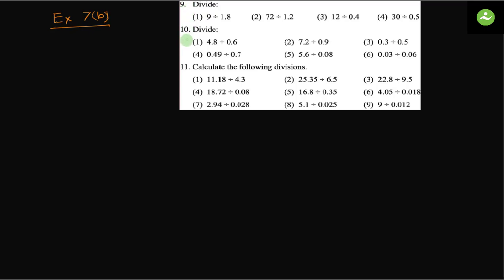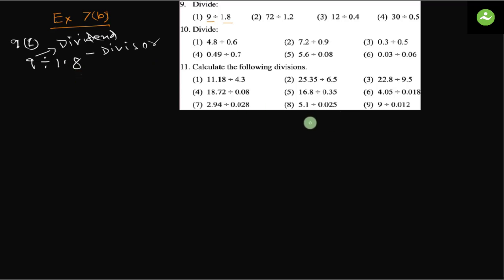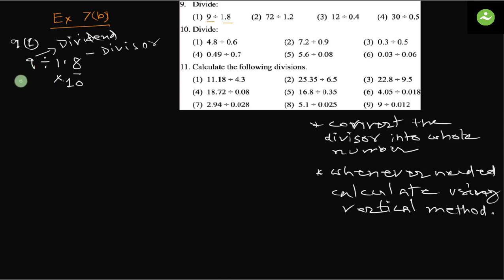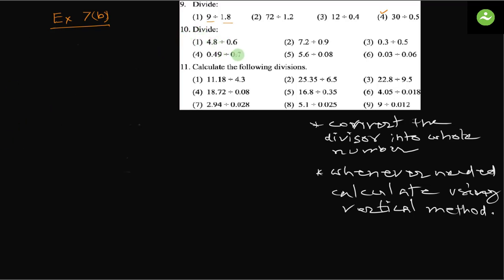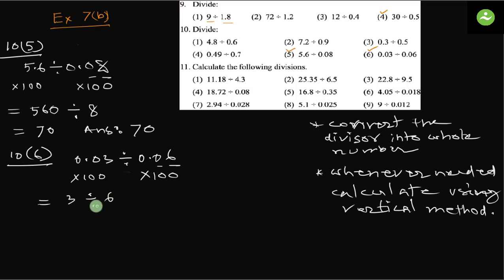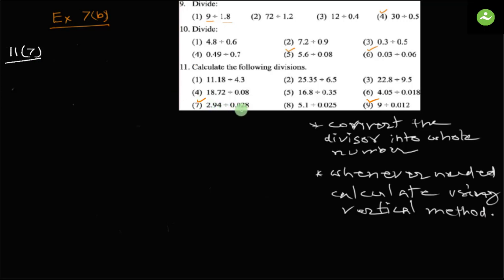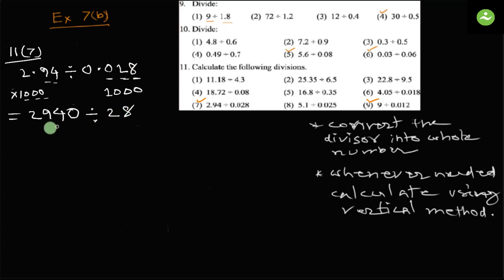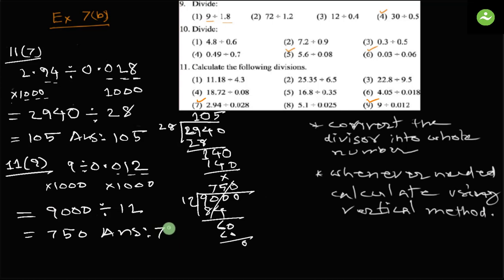Question no 9, 10, 11, Exercise 7(b), Decimal Fractions, Class V Math English Version Math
Recommended Solutions to Question no 9, Question no 10 and Question no 11, Exercise 7(b) Decimal Fractions, Arithmetic Class Five Math English Version